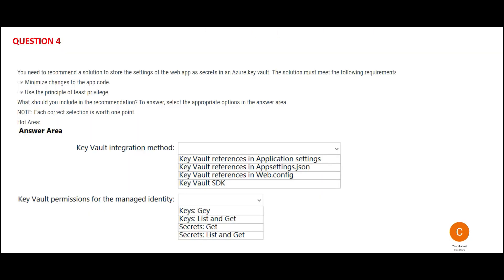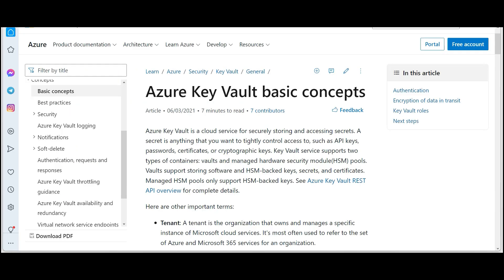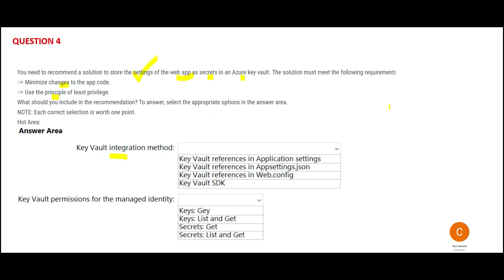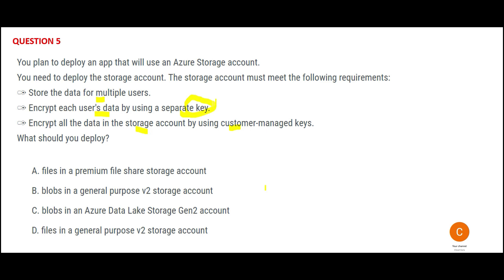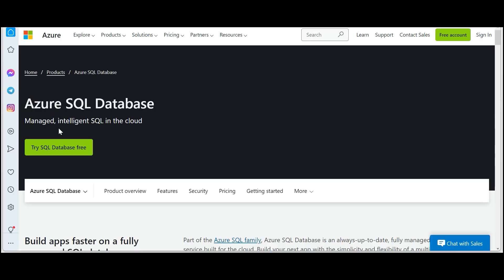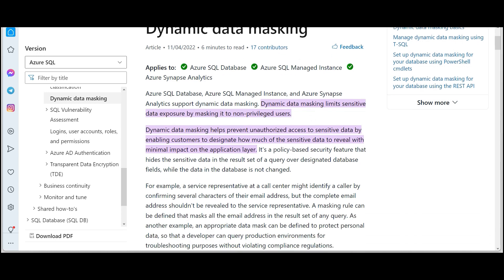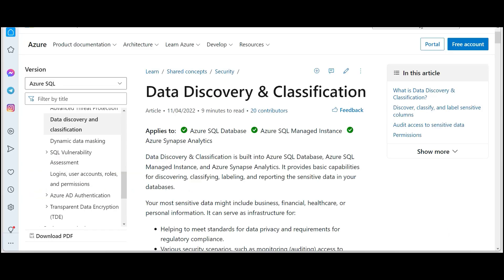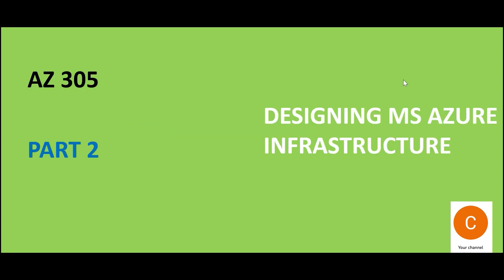AZ 305 - Part 2 - DESIGNING MS AZURE INFRASTRUCTURE